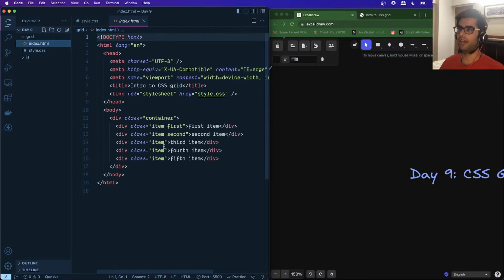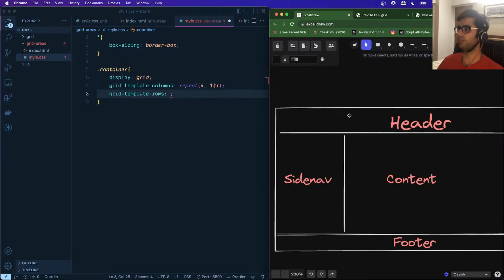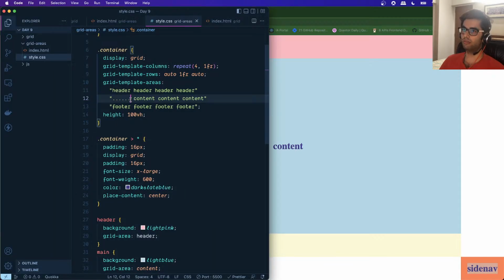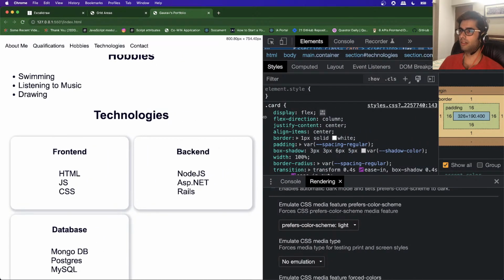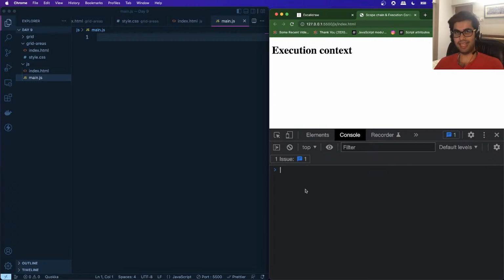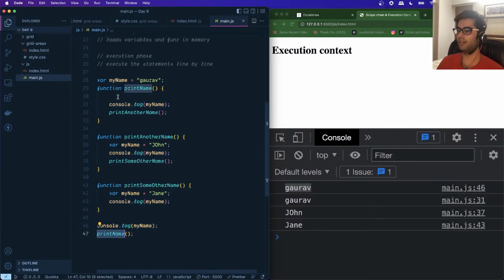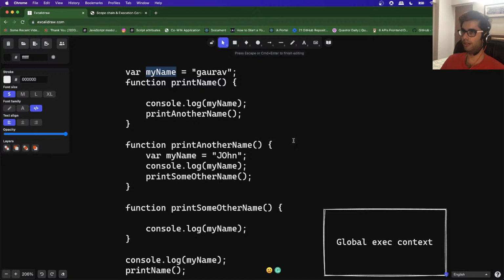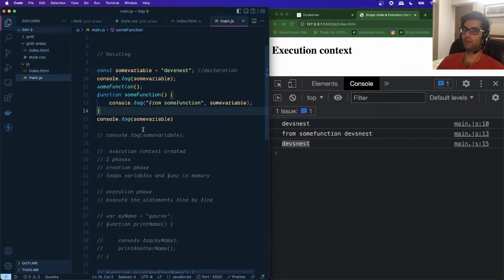Frontend | Day 9 | CSS - Grid Areas, JS Execution Context and Scope Chain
3 steps to join the course:

1. and apply for the course.
2. Create your discord account and join our 20K member strong tech community
3. Join our WhatsApp group for updates and notifications

Timecodes
0:00 - Intro
0:54 - CSS grid and aligning content
17:00 - Creating named grid area
44:26 - Applying changes to Portfolio
1:07:16 - Execution Context
1:08:14 - Lexical Environment
1:16:38 - Execution Context
1:25:14 - Hoisting in JavaScript
1:49:02 - Scope Chain